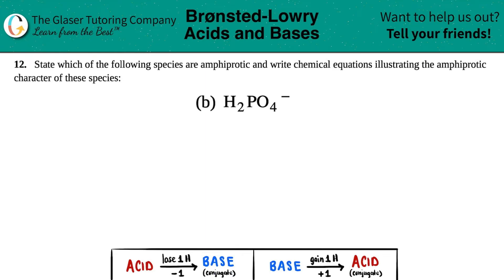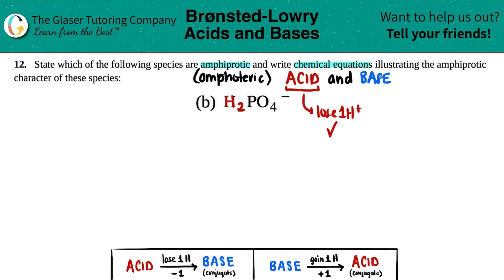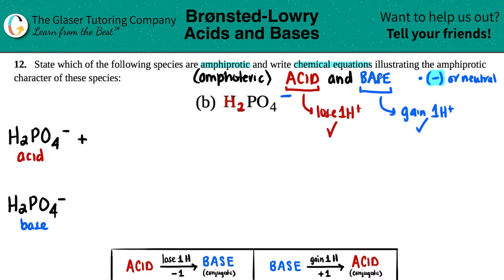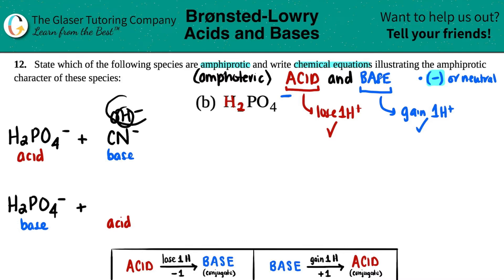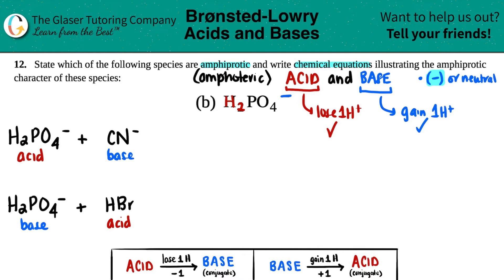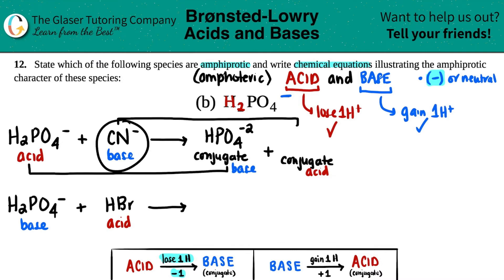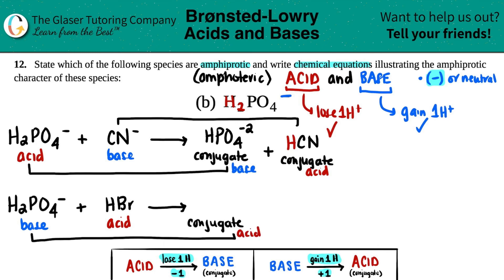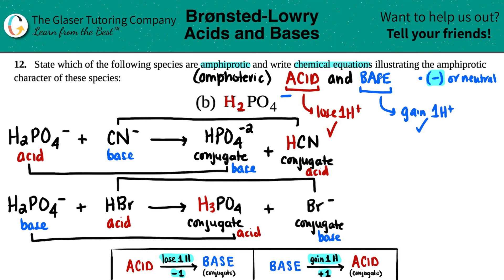14.12b | Is H2PO4− amphiprotic/amphoteric?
State which of the following species are amphiprotic and write chemical equations illustrating the amphiprotic character of these species:
H2PO4−